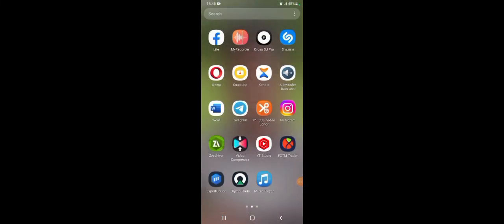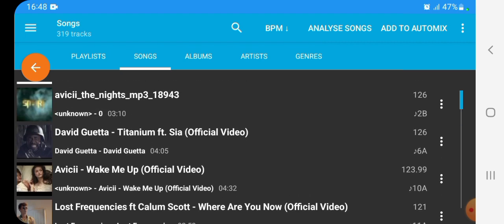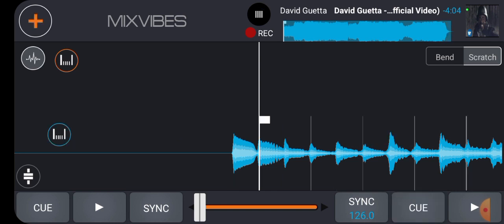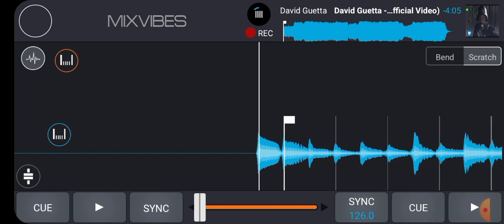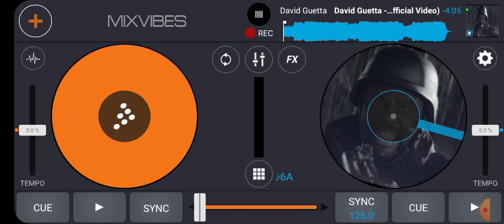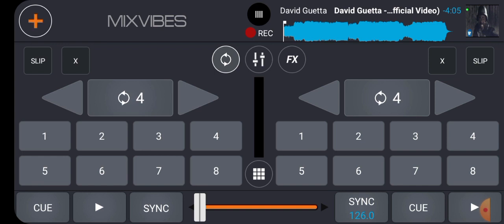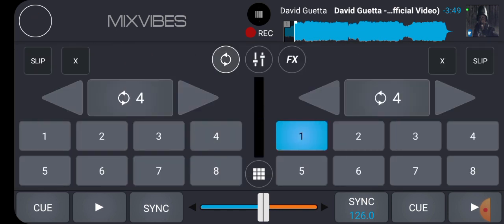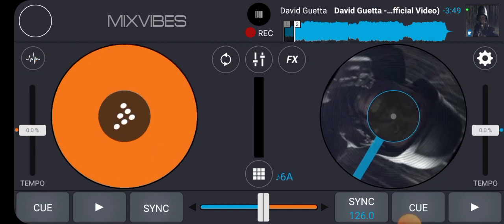latest cross dj tutorial(MUST WATCH!!)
This is solemnly  a repetition of my previous video i uploaded and i just made it available for those who really wany to get to know how to use some of the specific manoeuvres in the cross dj application.